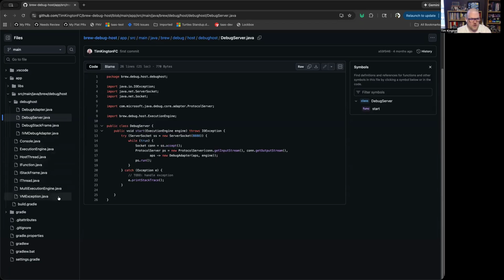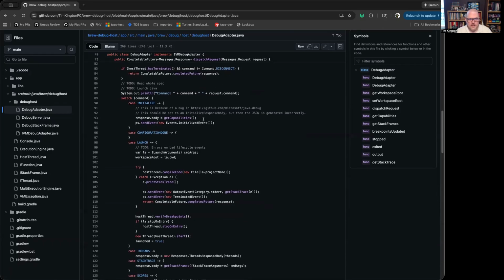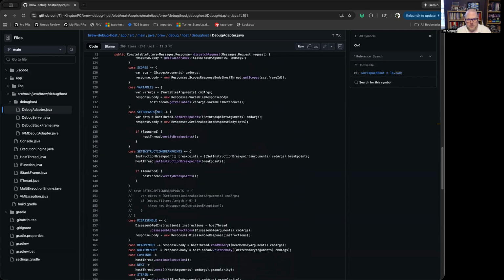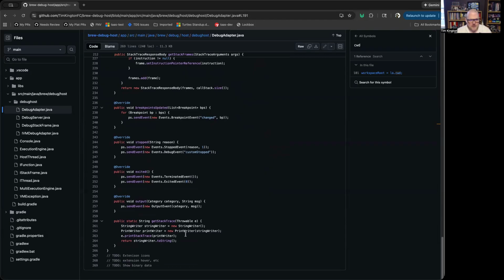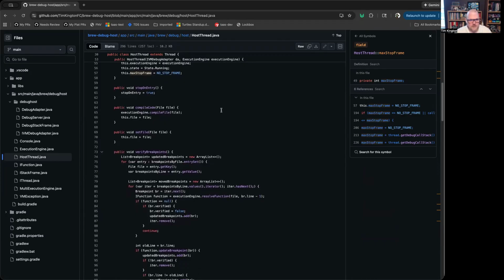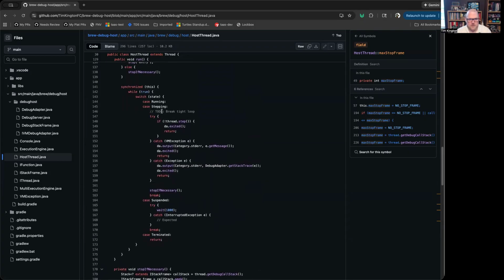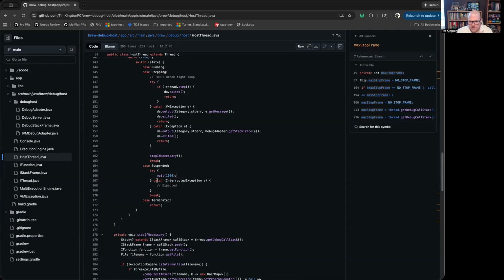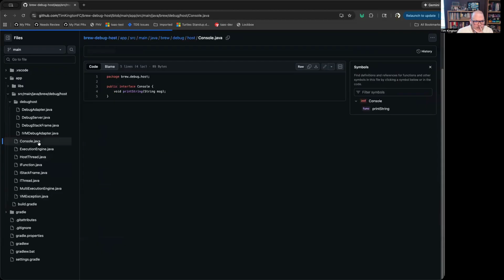Build A VM - Brew Debug Host Walkthrough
Walkthrough of the code in brew-debug-host.